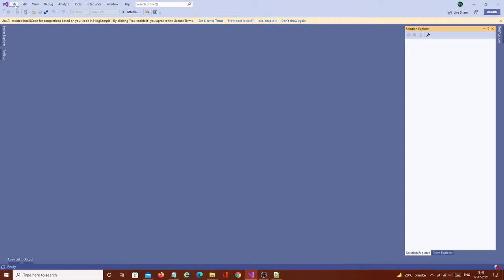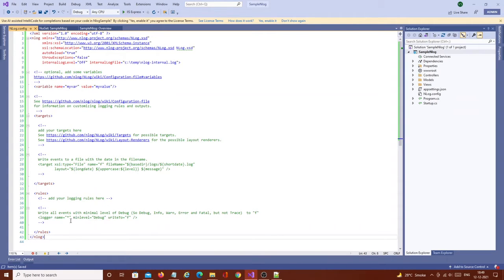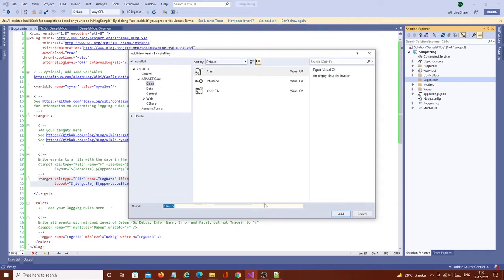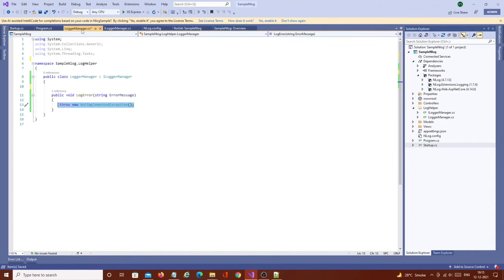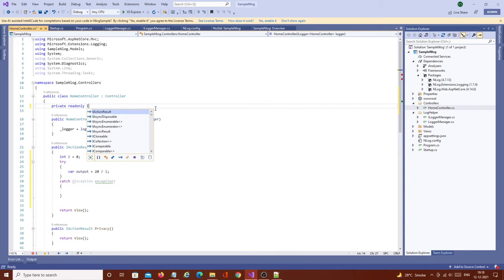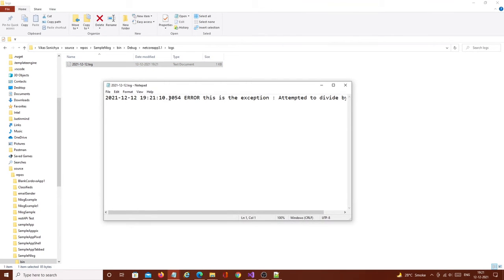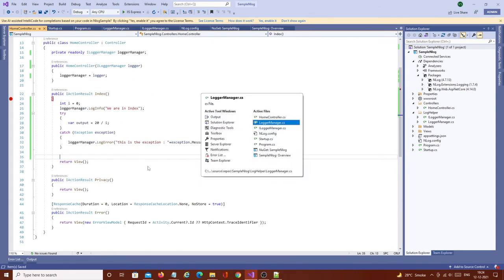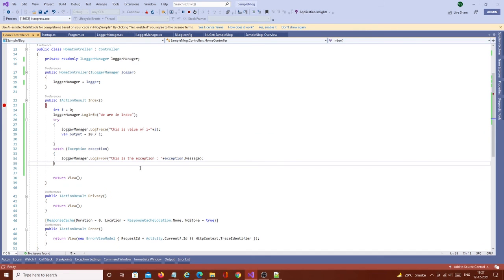Implement NLog in .Net core MVC application part 1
Logging is a very important part of the enterprise application/web application. Setting up the logging correctly not only beneficial for long term maintenance of the application but also it is useful tool to find out the RCA in case of mission critical bug arises.

Please visit below url to access the code of the tutorial.

What Next?

You can watch the next video on Implement Logging in CSV file using Nlog in .net core MVC application by clicking below link.